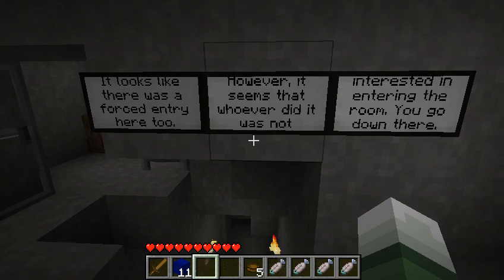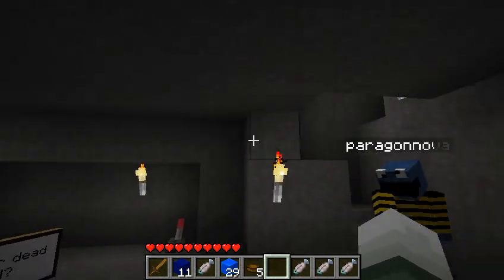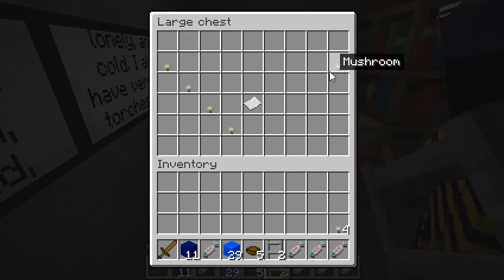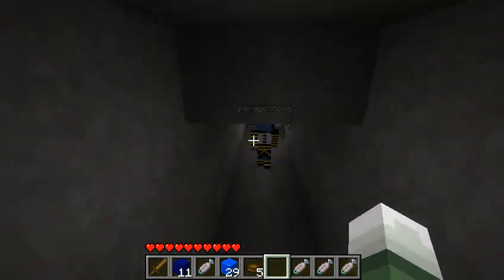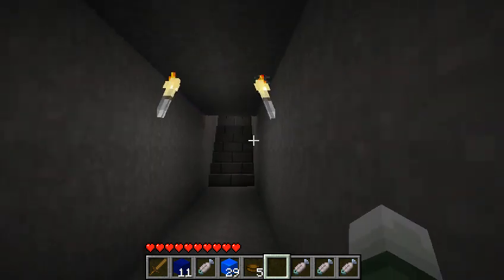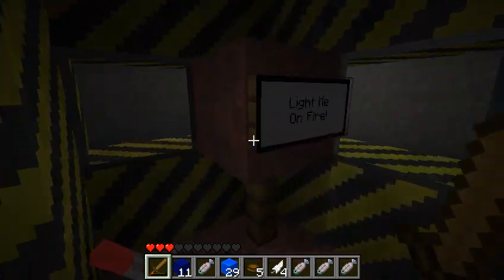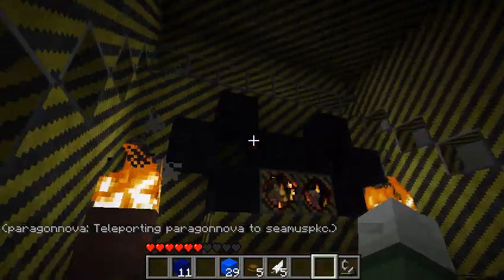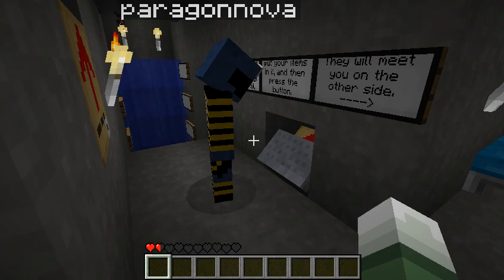Minecraft - Mrs. Ethels Secret Custom Map with Nova Part 2: The Mystery Continues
Remember to leave a rating, helps me out a lot!

Stopped just short of the parkour segment.